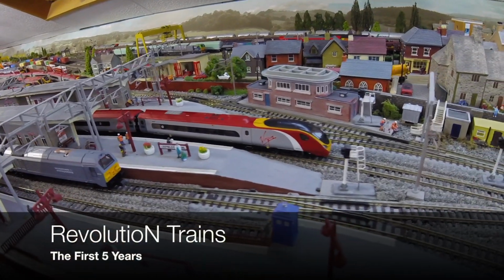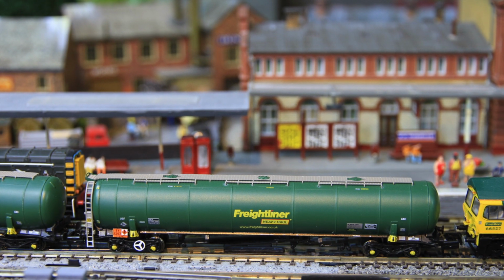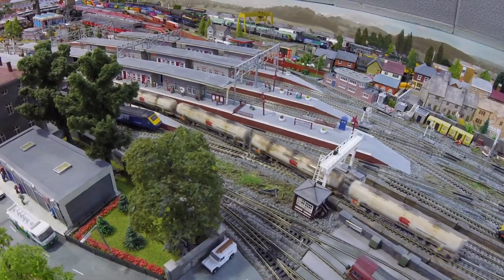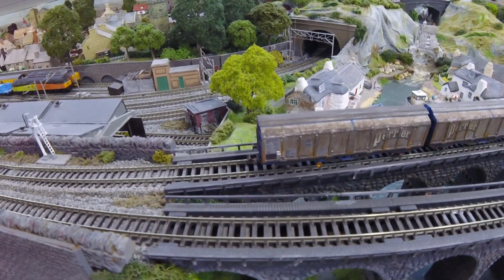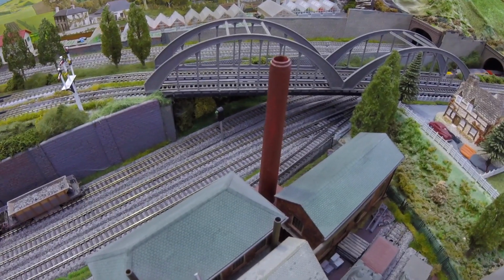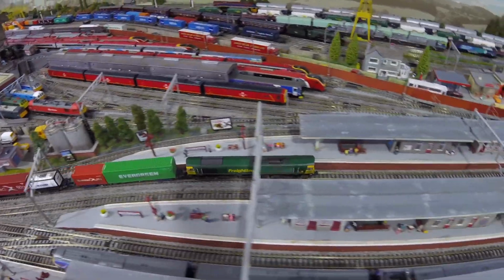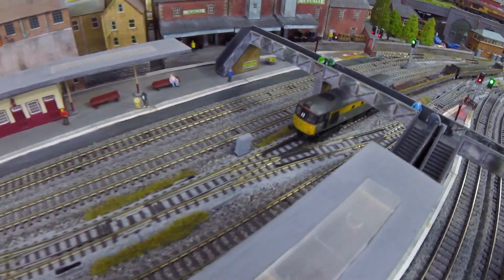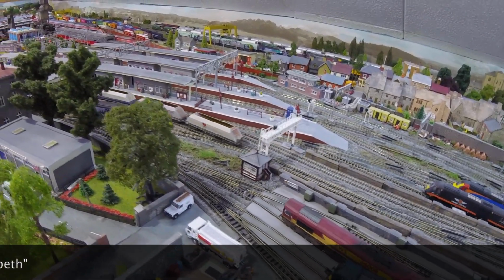RevolutioN Trains The First 5 Years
This is a personal tribute to RevolutioN Trains celebrating their first five years of crowdfunding and production. It covers all of the N Gauge models that have been delivered. There is a brief introduction for each model followed by a representative action shot of the train/wagons in service. All sequences in the video are filmed on my loft layout 'Leefield & Ashpeth'.